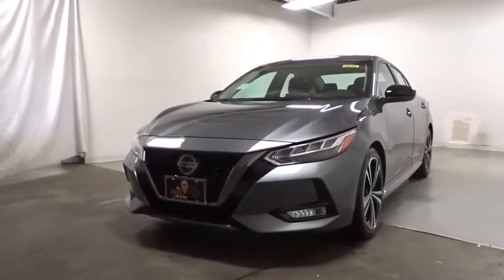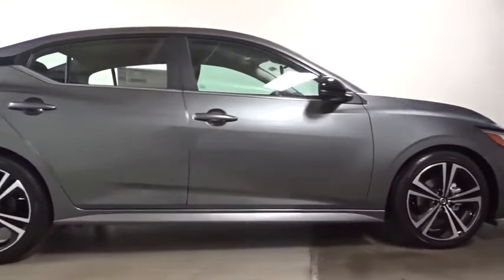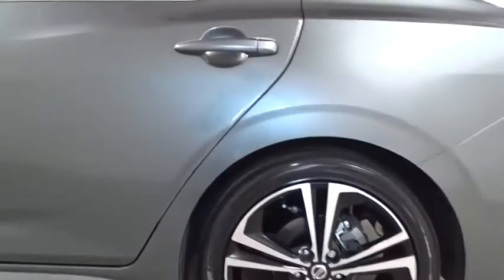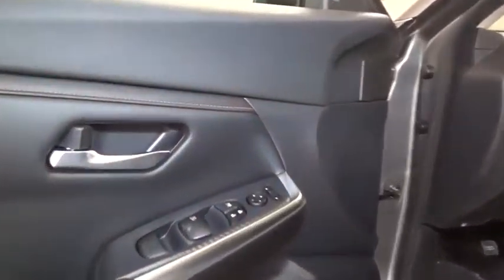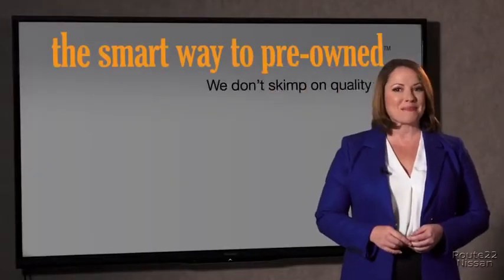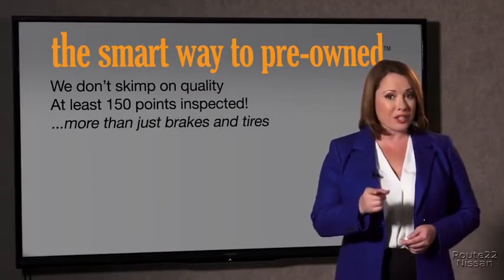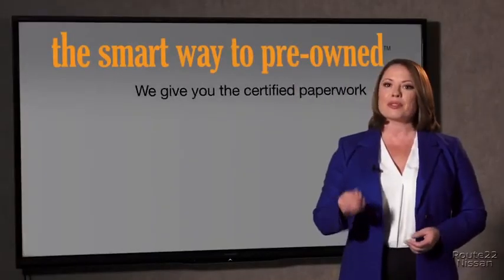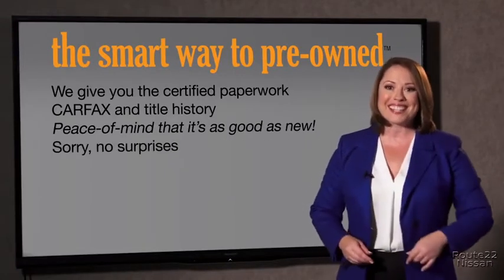2020 Nissan Sentra Hillside, Newark, Union, Elizabeth, Springfield, NJ 400650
2020 Nissan Sentra available in Hillside, New Jersey at Route 22 Nissan. Servicing the Newark, Union, Elizabeth, Springfield, NJ area.

The Smart Way to Buy! Are you tired of hidden fees and bogus rates ruining your search process? Now there's a way to avoid all of the nonsense Introducing the smart way to buy from Route 22 Nissan the most trusted and respected Nissan dealer in New Jersey serving Hillside, Newark, Irvington, Elizabeth, Union, Springfield, Woodbridge, Roselle Park, Linden and North Plainfield. Advantages of the smart way to buy are endless. There is no pressure throughout your search. You can finally feel at ease when purchasing a car since there are no hidden fees, there are no surprises no gimmicks revealed when you finally make a decision. Route 22 Nissan salespeople are direct and value your time, so there is no back and forth or confusion we know it's necessary for you to feel comfortable during the buying process and want to earn your trust. This Nissan includes: [L92] CARPETED FLOOR MATS W/TRUNK MAT (PIO) Floor Mats [B93] CLEAR REAR BUMPER PROTECTOR (PIO) *Note - For third party subscriptions or services, please contact the dealer for more information.* Everyone hates the gas pump. Skip a few gas stations with this super fuel efficient NissanSentra. Look no further, you have found exactly what you've been looking for. This vehicle won't last long, take it home today. Thank you for giving us the Opportunity for helping you with your New or Used Car purchase. Route 22 Nissan makes every effort to verify all equipment and features on each and every vehicle.Please understand this may be provided by 3rd parties please verify with the dealership for accuracy.
Window Grid Antenna,Radio w/Seek-Scan, Clock, Speed Compensated Volume Control and Radio Data System,Radio: AM/FM w/RDS/MP3/Aux-In -inc: 8 color display w/multi-touch control, streaming audio via Bluetooth, Bluetooth hands-free phone system, hands-free text messaging assistant, Siri eyes-free, Google Assistant voice recognition, NissanConnect featuring Apple CarPlay and Android Auto, 1 additional front USB (type C) and 1 charge-only USB (type A) center console and SiriusXM radio w/advanced audio features,6-Speaker Audio System,2 LCD Monitors In The Front,Body-Colored Door Handles,Variable Intermittent Wipers,Trunk Rear Cargo Access,Fully Galvanized Steel Panels,Black Power Heated Side Mirrors w/Manual Folding and Turn Signal Indicator,Light Tinted Glass,Black Side Windows Trim,Compact Spare Tire Mounted Inside Under Cargo,Manual-Leveling Fully Automatic Aero-Composite Led Low/High Beam Daytime Running Auto High-Beam Headlamps w/Delay-Off,Rocker Panel Extensions,Fixed Rear Window w/Defroster,Body-Colored Rear Bumper w/Colored Bumper Insert,Dark Chrome Grille,Tires: 215/45R18 All-Season,Lip Spoiler,Wheels: 18 Alloy,Body-Colored Front Bumper,Front Fog Lamps,Clearcoat Paint,Steel Spare Wheel,Digital/Analog Display,Full Floor Console w/Covered Storage, Mini Overhead Console w/Storage and 1 12V DC Power Outlet,Delayed Accessory Power,Leather/Metal-Look Gear Shifter Material,Front Center Armrest and Rear Center Armrest,Rear Cupholder,Power Rear Windows,Leather/Metal-Look Steering Wheel,1 12V DC Power Outlet,Trip Computer,6-Way Driver Seat -inc: Manual Recline, Height Adjustment and Fore/Aft Movement,Carpet Floor Trim and Carpet Trunk Lid/Rear Cargo Door Trim,Driver And Passenger Visor Vanity Mirrors w/Driver And Passenger Auxiliary Mirror,Power Door Locks w/Autolock Feature,Full Carpet Floor Covering,Day-Night Rearview Mirror,Dual Zone Front Automatic Air Conditioning,Cargo Space Lights,Seats w/Cloth Back Material,Power 1st Row Windows w/Driver 1-Touch Up/Down,Engine Immobilizer,Driver Foot Rest,1 Seatback Storage Pocket,Front Cupholder,Front Bucket Seats -inc: 6-way adjustable driver's seat, height-adjustable front head restraints and passenger seatback pocket,FOB Controls -inc: Cargo Access and Remote Engine Start,Fixed Rear Head Restraints,Cruise Control w/Steering Wheel Controls,Air Filtration,Passenger Seat,Sport Cloth Seat Trim -inc: orange stitch,Front Map Lights,Perimeter Alarm,Outside Temp Gauge,Valet Function,Fade-To-Off Interior Lighting,Full Cloth Headliner,Proximity Key For Doors And Push Button Start,Manual Tilt/Telescoping Steering Column,Distance Pacing w/Traffic Stop-Go,Cloth Door Trim Insert,Instrument Panel Bin, Driver / Passenger And Rear Door Bins,Remote Releases -Inc: Power Cargo Access and Mechanical Fuel,Remote Keyless Entry w/Integrated Key Transmitter, Illuminated Entry, Illuminated Ignition Switch and Panic Button,60-40 Folding Split-Bench Front Facing Fold Forward Seatback Re